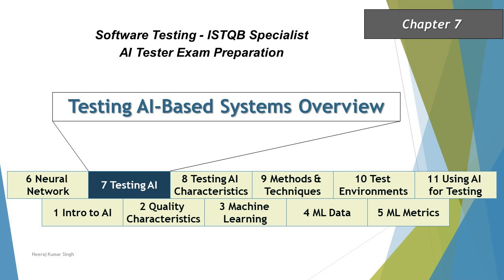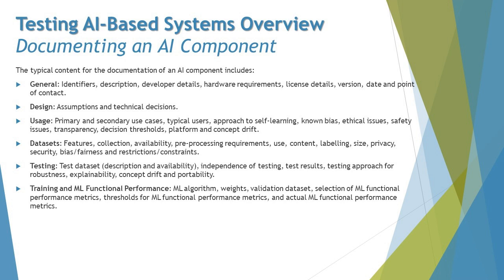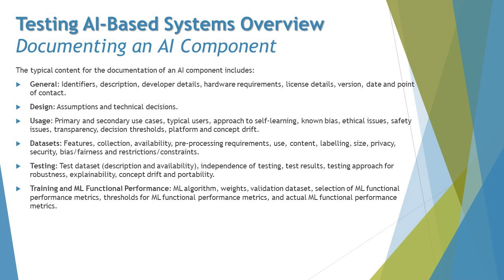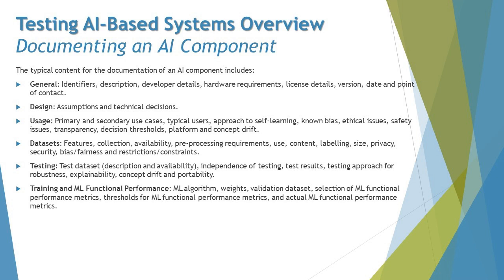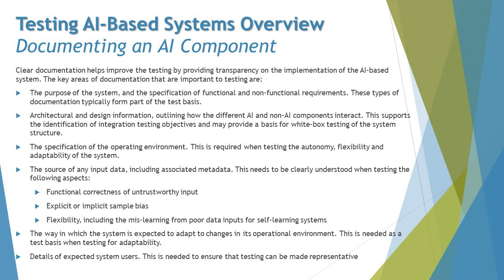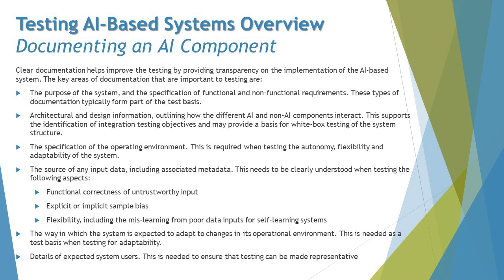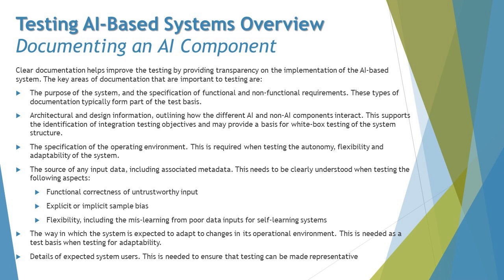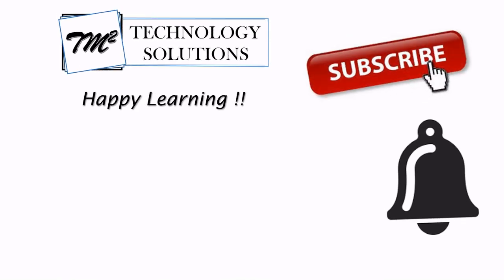ISTQB AI Tester | Document an AI Component | AI Tester Certification | AI Tutorials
Hello Friends,

This tutorial will drive individuals about the Documenting an AI Component of AI about ISTQB AI Tester Certification of ISTQB Examination.

AI Effect,
Narrow AI,
General AI,
Super AI,